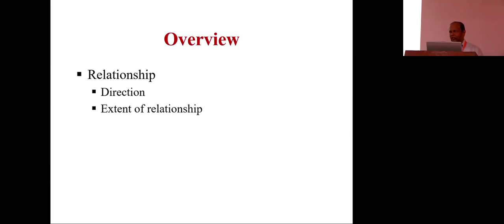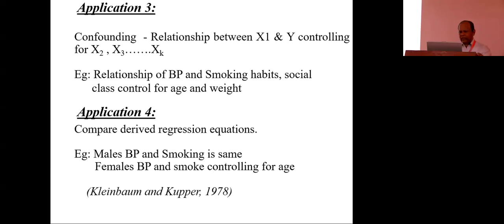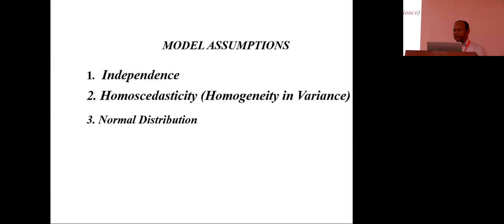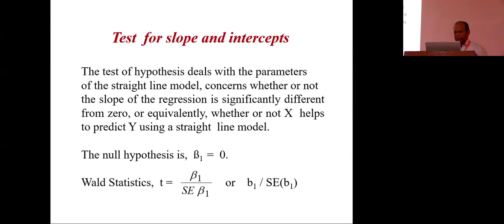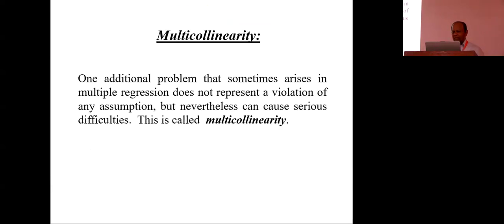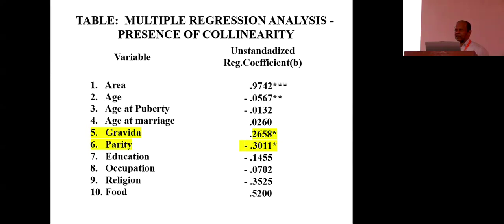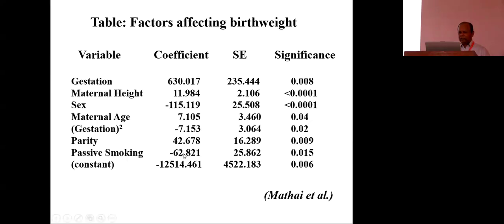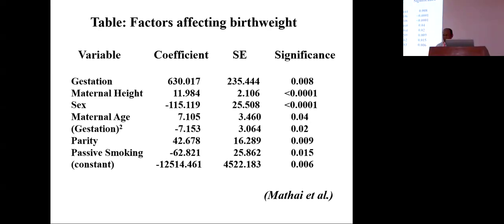Day 1 (III) - Correlation _ Dr. L. Jeyaseelan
Date : May 30 - 31, 2025
Venue : CMC Bagayam Vellore
Topic : Correlation
Speaker : Dr. L. Jeyaseelan